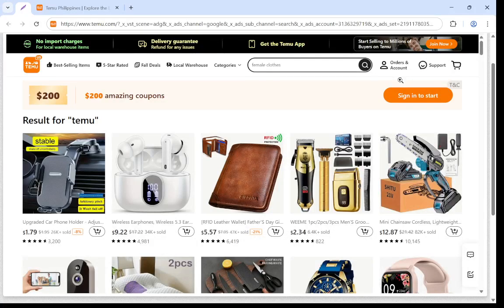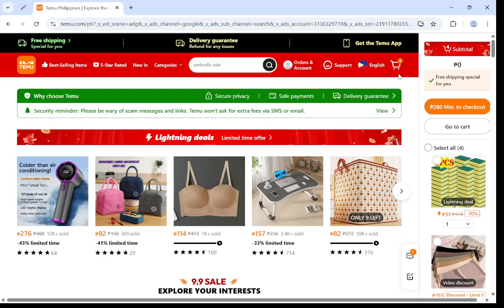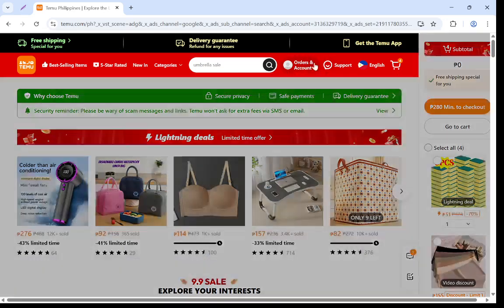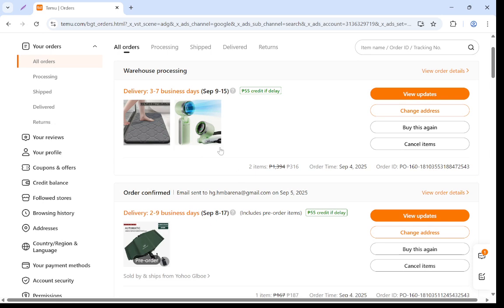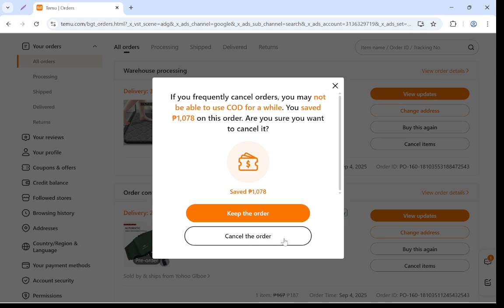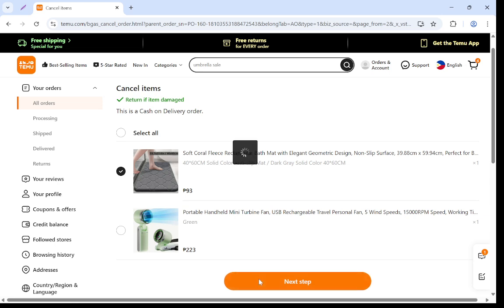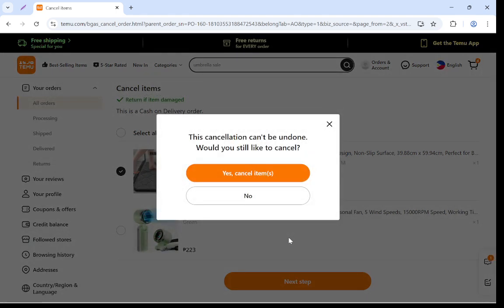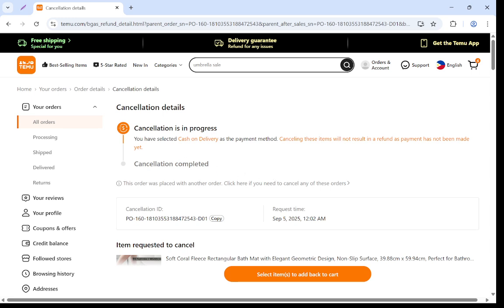How To Cancel One Item On Temu 2025 | Cancel One Item On Temu App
Need to cancel just one item from your Temu order? 🛒 In this updated 2025 guide, I’ll show you step-by-step how to cancel a single item on the Temu app without canceling the entire order. Quick, simple, and easy to follow!

✅ Cancel one item only on Temu
✅ Works on the Temu shopping app
✅ Updated Temu tutorial for 2025